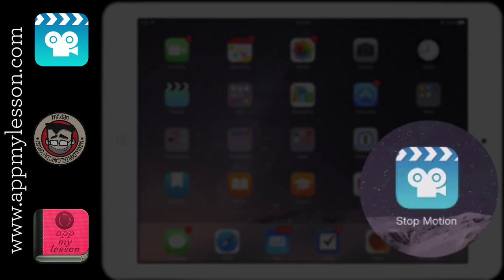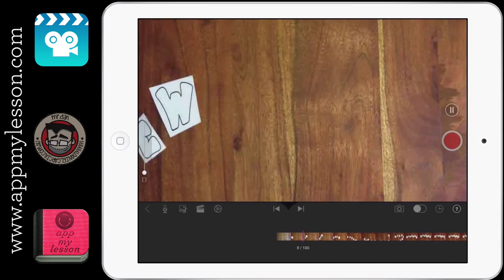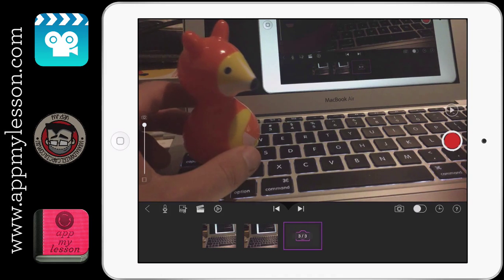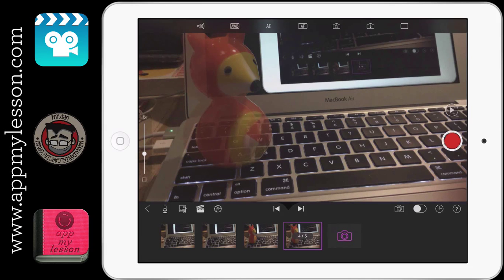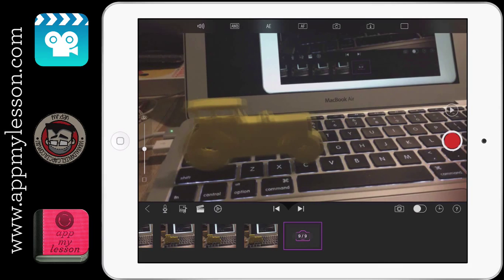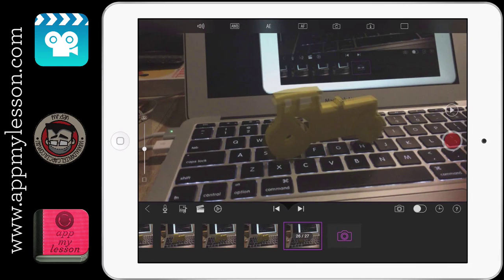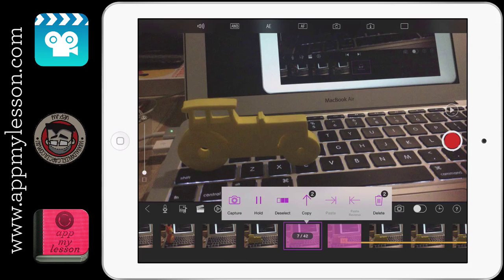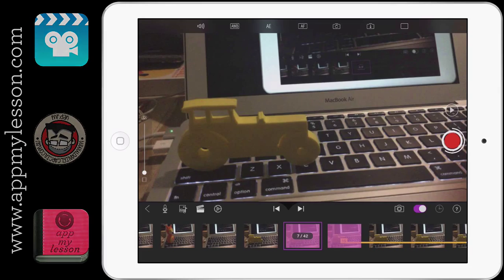Stop Motion Studio iOS App - Quick How-To (iPad / iPhone) for Schools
Yep, another one of those 'man, I wish I had this when I was a kid' apps. Stop Motion Studio allows students to (really easily) make full, stop motion videos. It also contains a bunch of handy tools to then edit your video and create a great production. The app is free, but does contain some IAP (in app purchases - learn more about IAP by clicking here) to unlock other features. You may find this handy for other tasks, but I find that I use my other top app, iMovie, to do all of that and more (more on that later).

How do we make creativity and maths go together, let me show you how...

OVERVIEW:

Stop Motion Studio is very easy to use. If you don't know about stop motion, it is essentiality a series of images that when strung togher can make some great animations. As it is a bunch of photos, students can be very creative, make a LEGO man move, a drawing animate, themselves fly, or, Maths.

Taking the photo is very easy and you have a bunch of timer options to put yourself in the picture. Onion Skinning is also built in and is a technique to easily allow you to pose your film subjects from frame frame. Let me know you how it all works in this video.

LESSON IDEA:
Mathematics: In the Primary School years, students in Mathematics are asked to solve a series of problems, but most importantly explain how they worked them out. Using Stop Motion Studio gives students the freedom to explain this is a far more visual and creative way.
What better way to demonstrate this than from a student? Here is a quick example of how they used it to explain fractions: